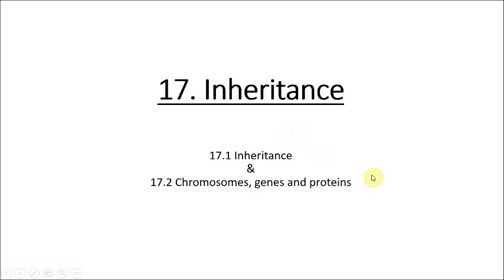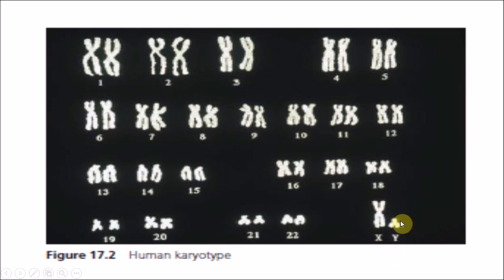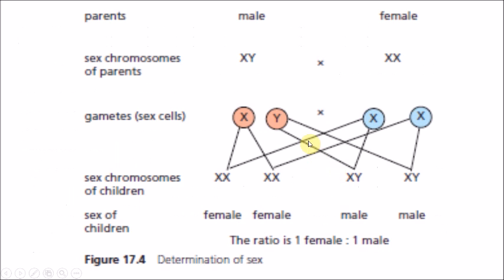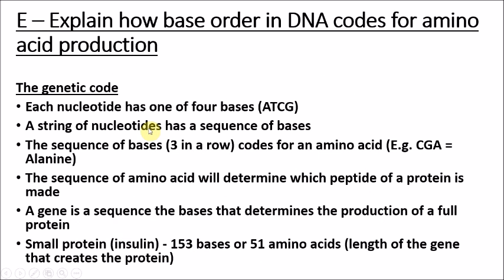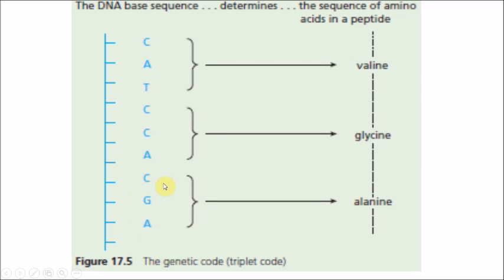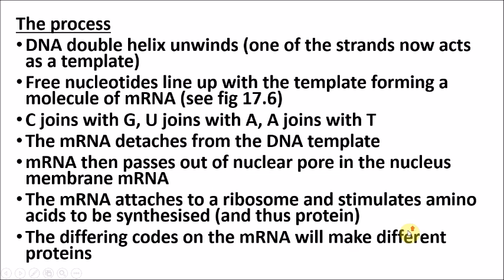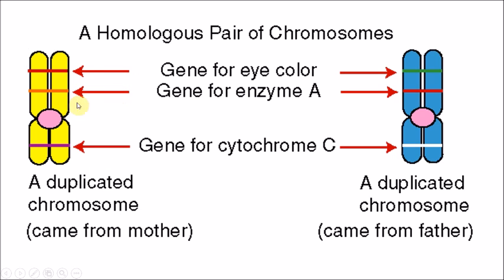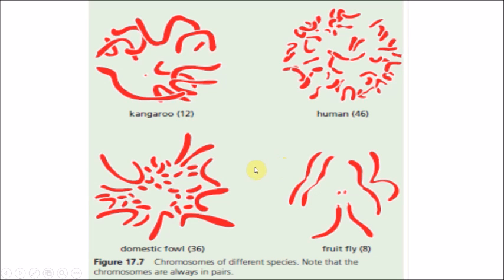17 1 Inheritance & 17 2 Chromosomes, genes and proteins